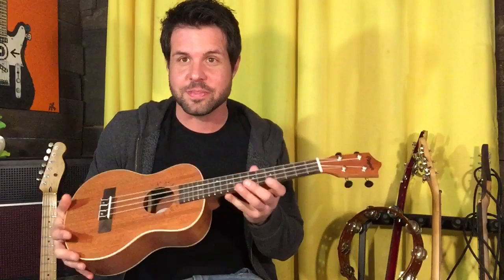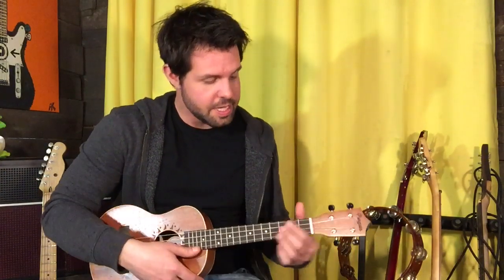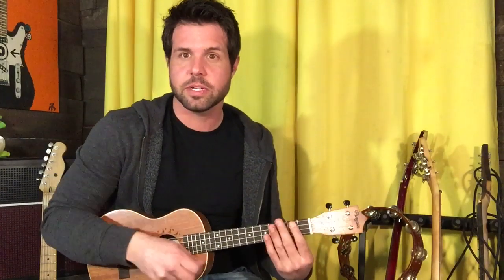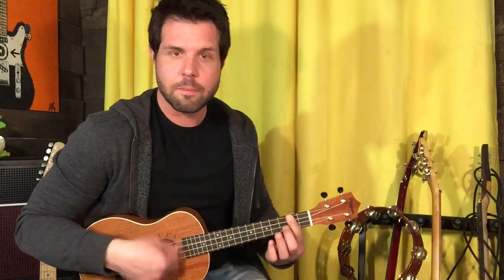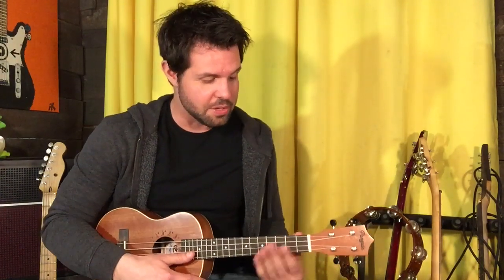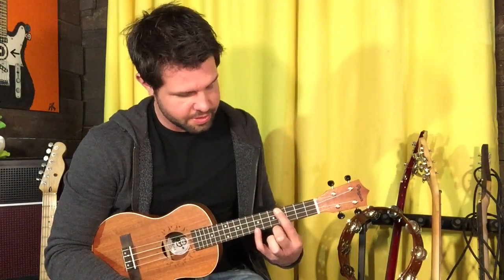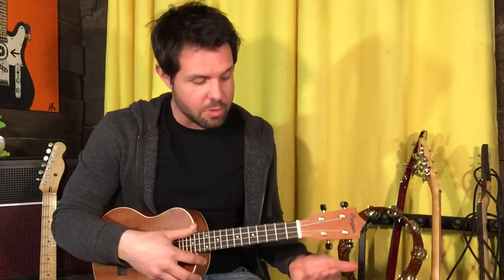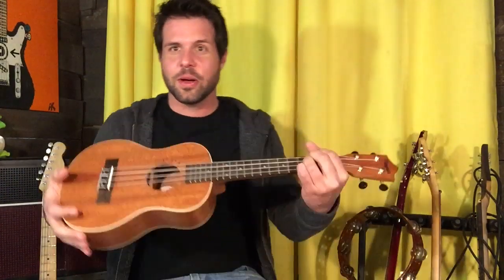Ukulele Lesson: How To Play Better Man By Pearl Jam